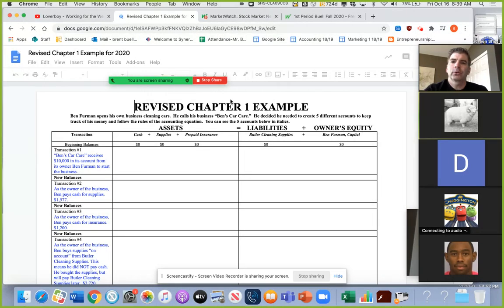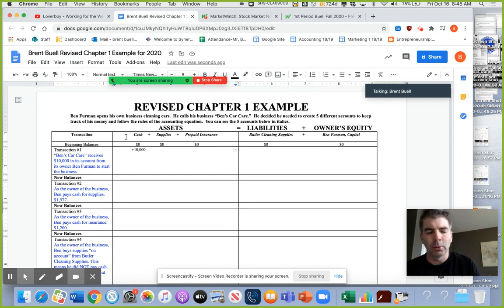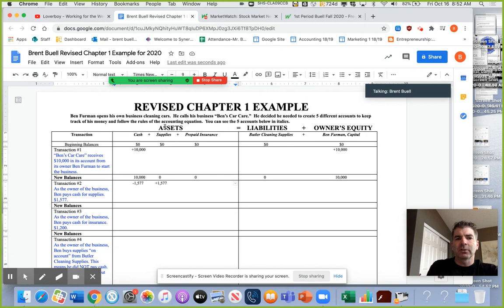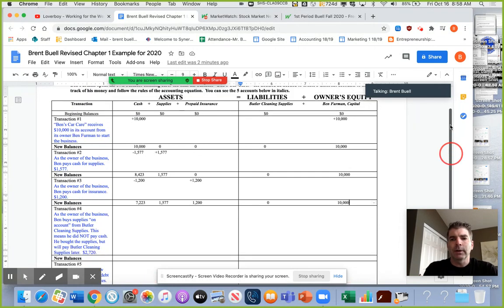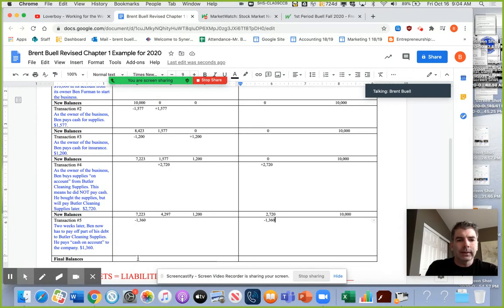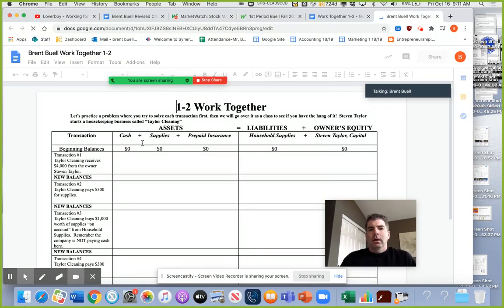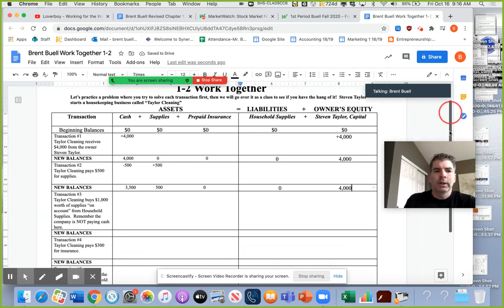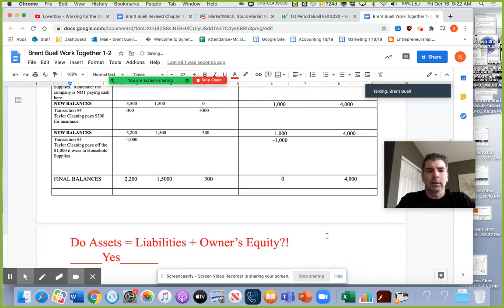Accounting-Chapter 1 Tutorial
This video is a tutorial on how to the Accounting problems from Chapter 1.